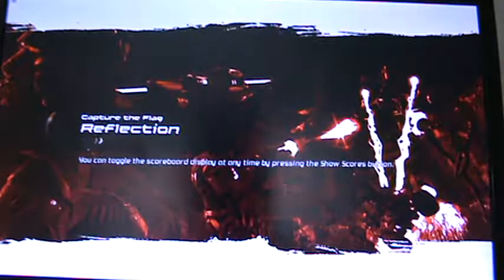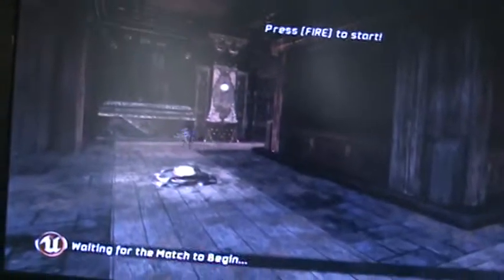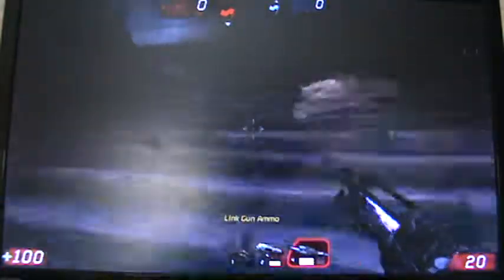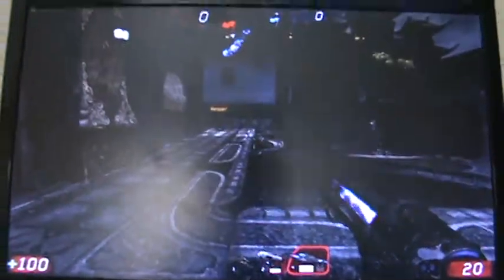Sapphire Nitro + Overclock Radeon RX 470 4GB @ 1500 mhz core and 1850 mhz memory Game FPS Test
I have tested 2 games. Unreal Tournament 3 @ 4K resolution all settings max, and Crysis 3 @ 1080p on Ultra settings. ''Ultra'' is also known as ''Very High'' in Crysis 3. On UT3 i get 60fps constant. Crysis 3 gets anywhere between 30-60 fps on Ultra @ 1080p. The temps from hardware monitoring from Sapphire Trixx which i forgot to include are 42 degrees C. max and Crysis 3 temps are 52 degrees C. max.

The maximum temp i have ever encountered so far on anything i have tried is 62 degrees C. on heavy benchmark software such as Heaven.

*My desktop resoultion is running @ 4K.
*My i7-4790K is @ 4.4ghz per core. My DDR3 Ram is running OC'd @ 2000mhz. ;)